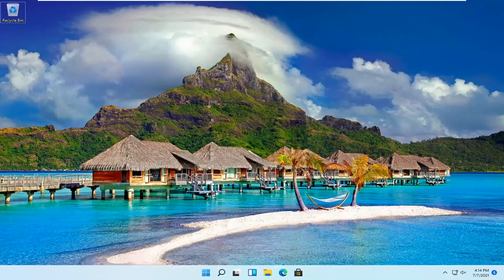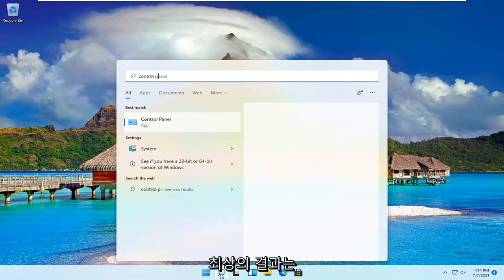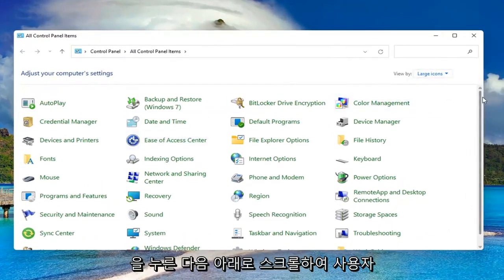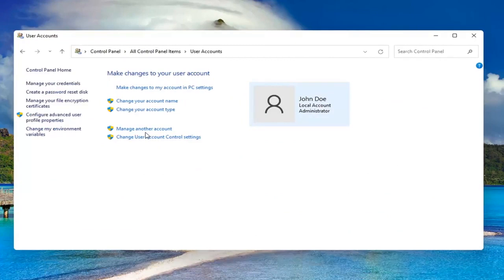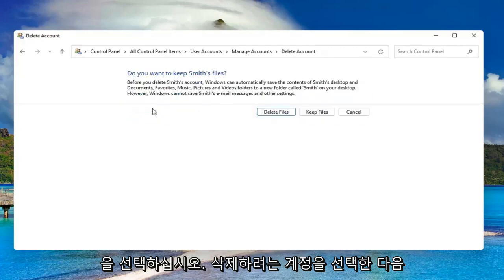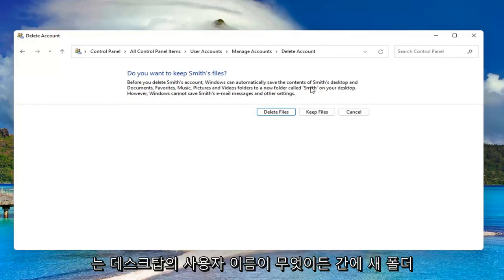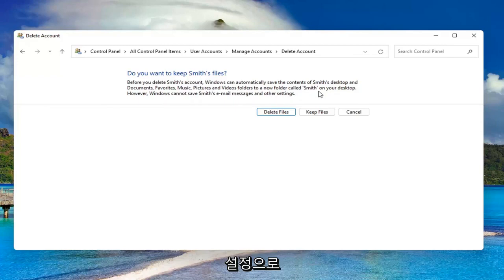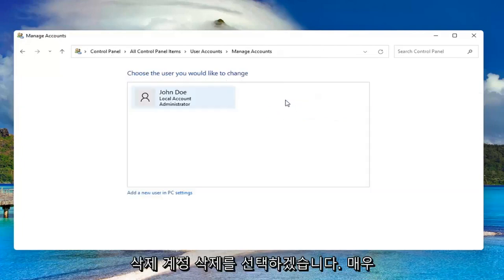Windows 11에서 사용자 계정을 삭제하는 방법 [자습서]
이 튜토리얼은 PC에서 계정을 추가하거나 제거하는 방법을 설명합니다. 공유 PC에서 다른 계정을 사용하면 여러 사람이 동일한 장치를 사용할 수 있으며 모든 사람에게 고유한 로그인 정보를 제공하고 자신의 파일, 브라우저 즐겨찾기 및 데스크탑 설정에 액세스할 수 있습니다.

Windows PC에 더 이상 필요하지 않은 사용자 계정이 많이 있는 경우 정리해야 할 때입니다. 오늘은 Windows에서 사용자 계정을 삭제하는 방법을 살펴보겠습니다.

참고: 삭제하려는 사용자 계정을 숨긴 경우 모든 곳에서 완전히 숨겨져 있기 때문에 삭제할 수 없습니다. 계정을 삭제하기 전에 계정을 다시 표시해야 합니다. 또한 사용자 계정을 삭제하려면 관리 권한이 있는 계정에 로그인해야 합니다. 표준 사용자 계정 내에서 계정을 삭제할 수 없습니다.

이 튜토리얼에서 해결된 문제:
사용자 윈도우 11 삭제
Windows 11에서 사용자 삭제
사용자 파일 삭제 윈도우 11
사용자 프로필 삭제 창 11
사용자 Windows 11 프로필 삭제

안타깝게도 개인 설정 데이터가 포함된 Windows 사용자 프로필이 때때로 손상될 수 있습니다. 제거하고 싶다면 사용자 계정을 완전히 삭제할 수 있습니다. 또는 사용자 자체를 삭제하지 않고 Windows 11에서 사용자 프로필을 삭제하여 Windows가 대신 설정을 다시 생성하도록 할 수 있습니다. 방법은 다음과 같습니다.